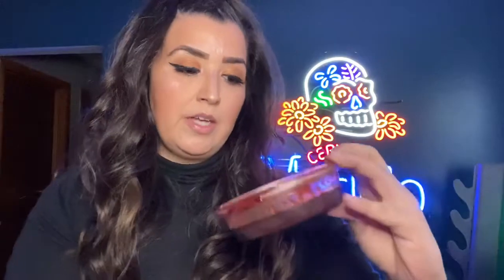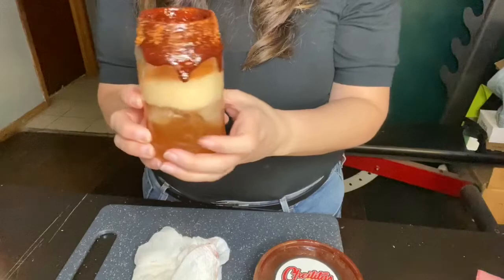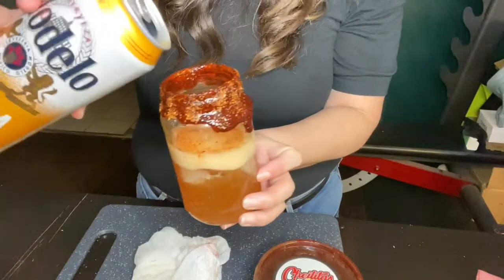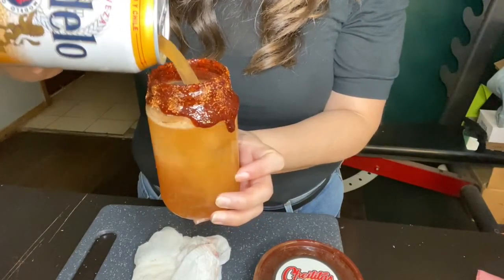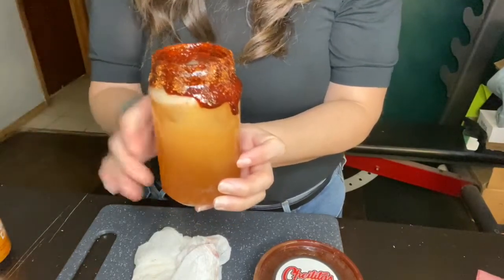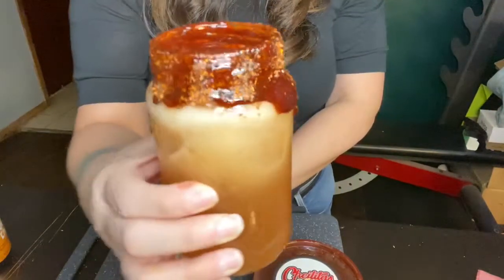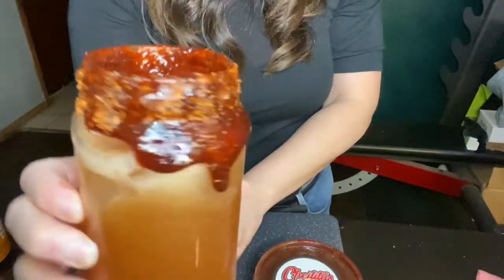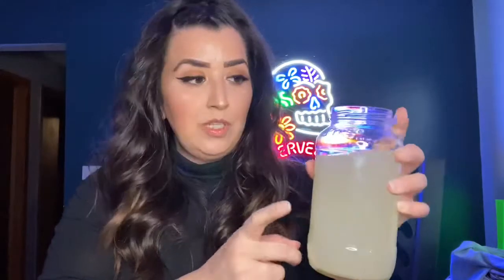How to make simple micheladas estilo Zacatecas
b82m@instagram
Bmarties8@snapchat
bmarties@tiktok